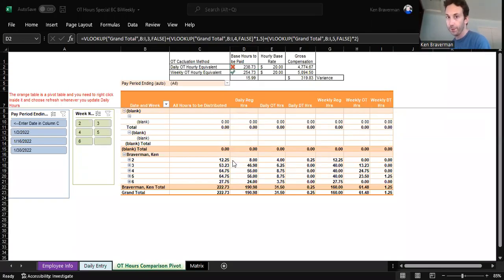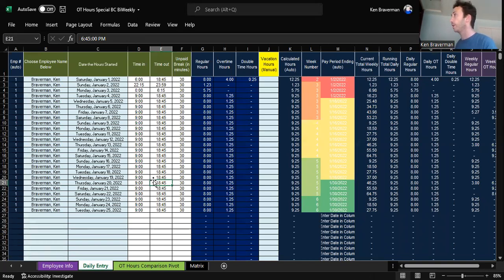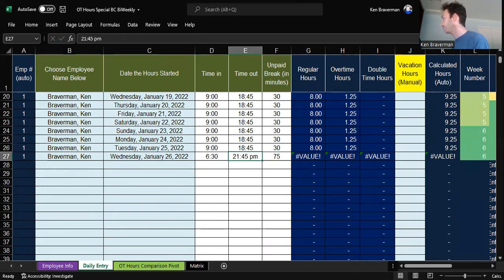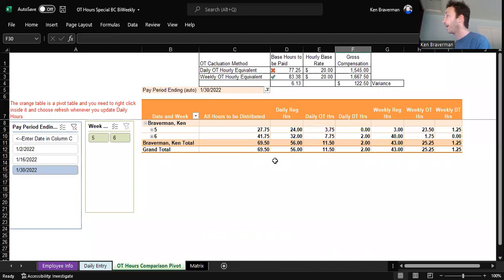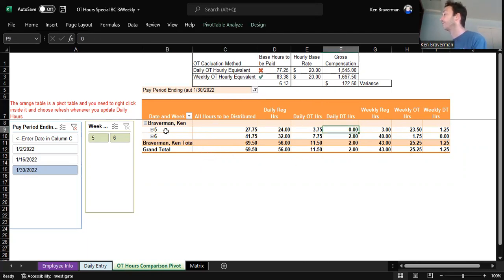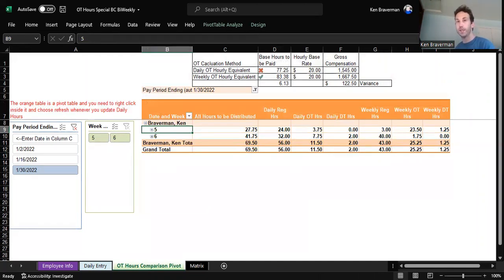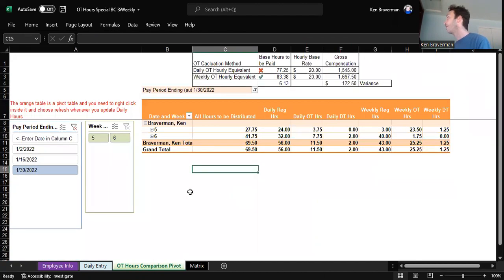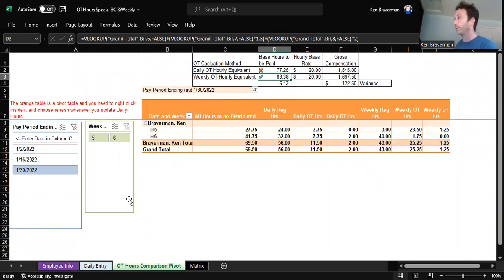Calculating Overtime in Excel: Daily vs Weekly and more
Figuring out how many Overtime and Double Time hours you have accrued for a pay period is actually quite complicated depending on your pay frequency and hours worked. This video explains how to calculate it as part of the Payroll in Excel and Google Sheets application.